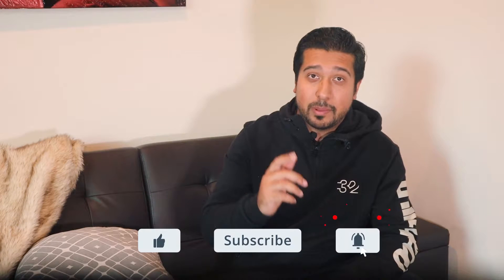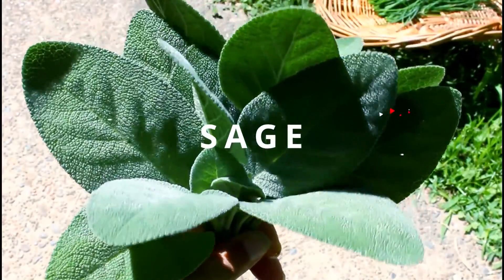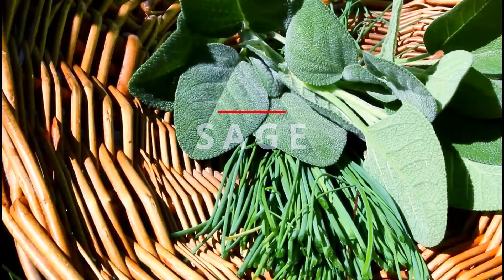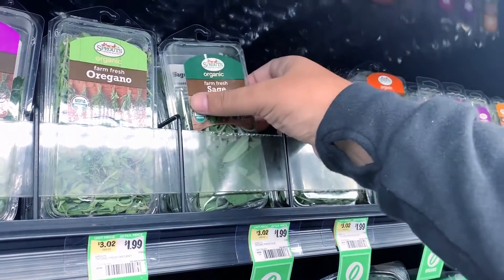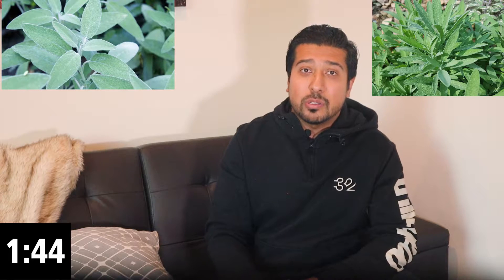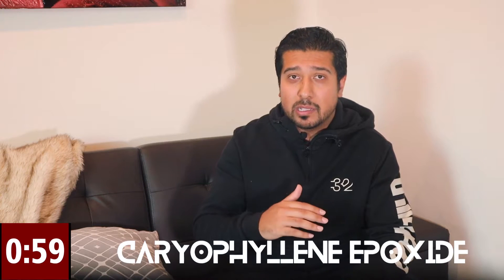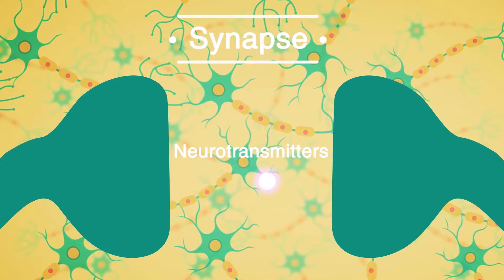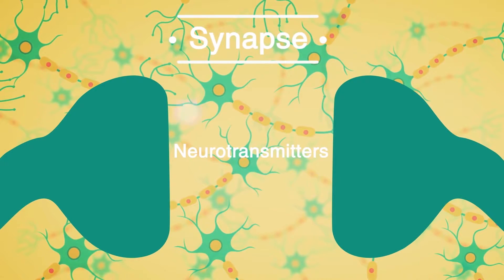Sage | Sage Herb Benefits For Memory and Alzheimer's Disease | 2 Minute Nutrition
These are the Amazing Benefits of Sage Herb. Find out all the Scientific Sage Herb Benefits in this video. Common Sage and Spanish Sage are the two most used forms medicinally.

Sage refers to the plants from the genus Salvia, which contains about 900 different species.
The two species commonly used as traditional remedies are Common sage and Spanish sage.

It slows down the breakdown of acetylcholine (ACH), which has a role in memory and cognitive function. ACH levels appear to fall in Alzheimer's disease and sage has been seen to keep ACH up and going.

For Alzheimer's Disease:
A fixed dose of common sage (Salvia officinalis) hydroalcoholic extract, equivalent to 1 gram of sage per day, has been used for 4 months (10810). An extract of Spanish sage (Salvia lavandulaefolia), titrated up to 2.5 mg three times daily for 6 weeks, has also been used.

For Cognitive performance:
A single dose of Spanish sage (Salvia lavandulaefolia) essential oil 25-50 mcL has been used prior to cognitive testing.

For Memory:
Clinical research in healthy, older adults shows that taking a single dose of common sage extract 333 mg improves secondary memory compared with placebo.

The applicable part of sage is the leaf and volatile oil. Sage contains 1-2.8% of volatile oil. The volatile oil contains several pharmacologically active constituents, including camphor, 1,8-cineole, alpha- and beta-pinene, bornyl acetate, geraniol, limonene, camphene, linalool, alpha-terpineol, gamma-terpinene, alpha-humulene, beta-caryophyllene, rosmarinic acid, carvacrol, luteolin, and cirsiliol.